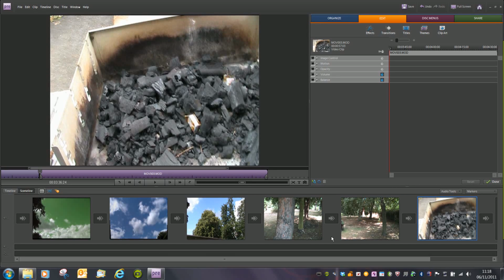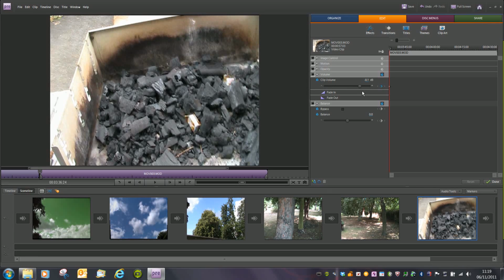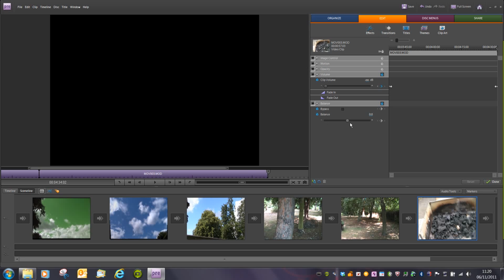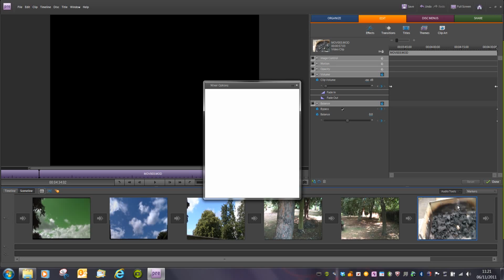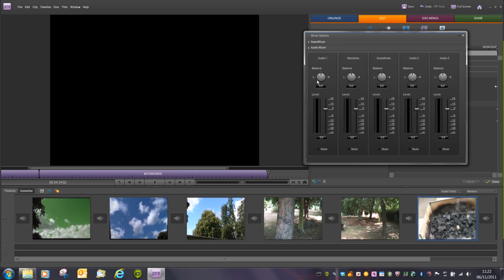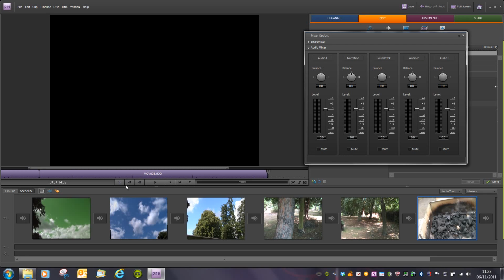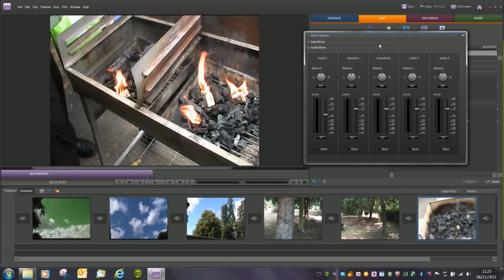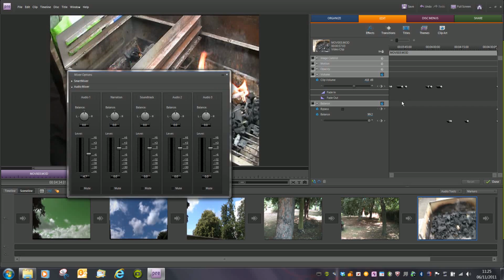Clip Audio.wmv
Editing clip audio properties